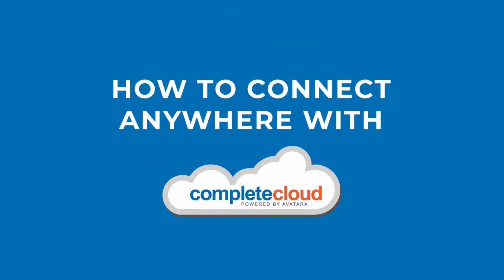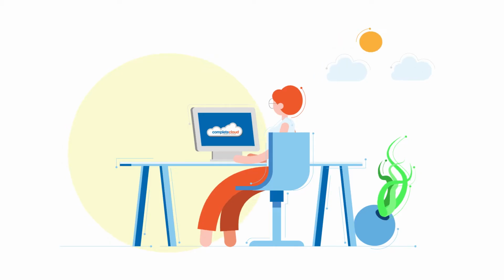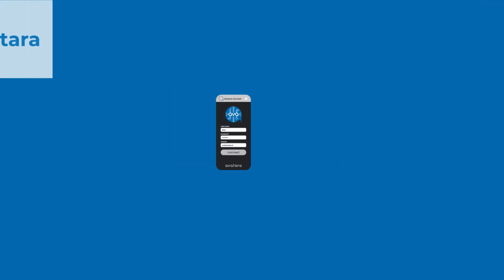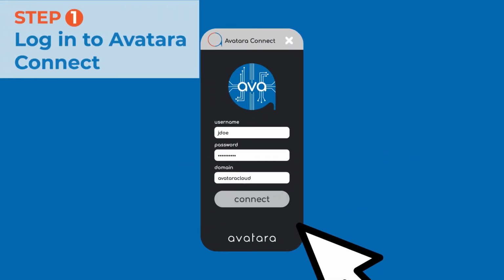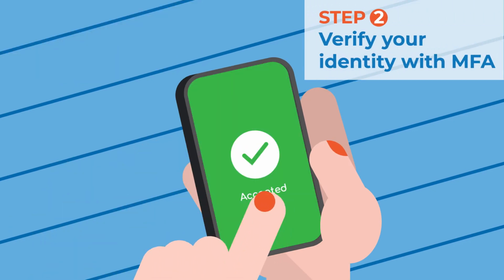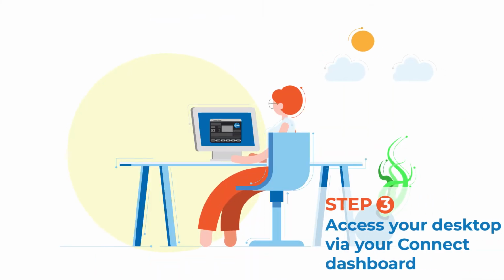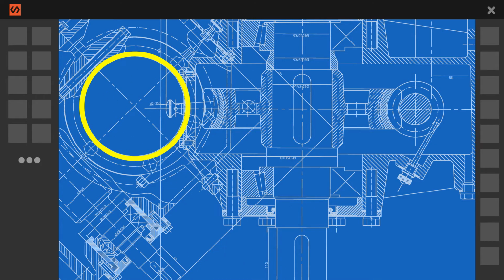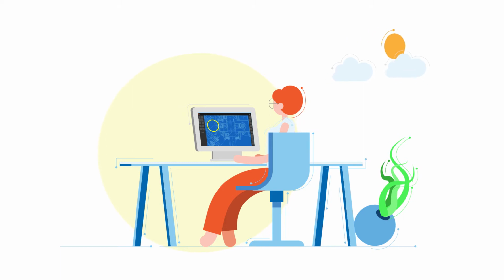Connect Anywhere with Avatara's CompleteCloud Platform (Animated)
CompleteCloud is a Smart Platform that was built for security and productivity conscious businesses and is delivered and supported in an all-inclusive per user per month pricing model, giving our customers a competitive advantage and peace of mind.